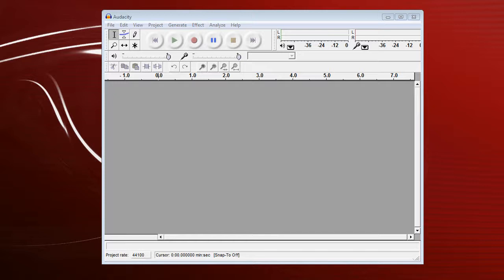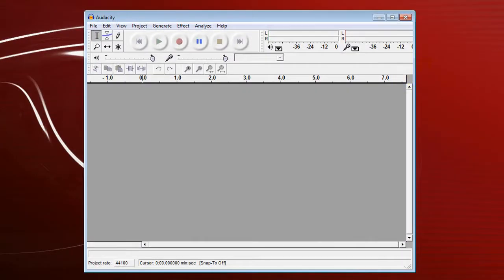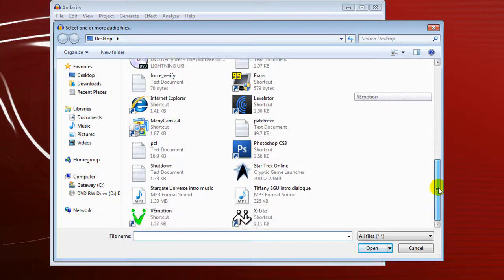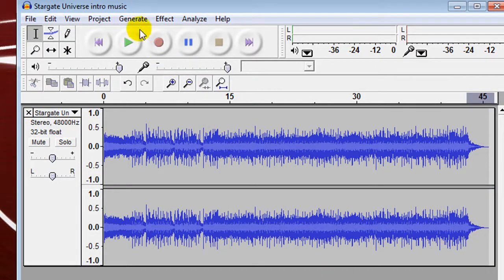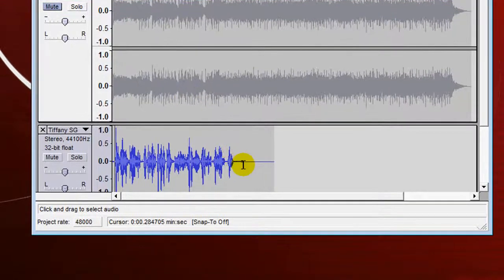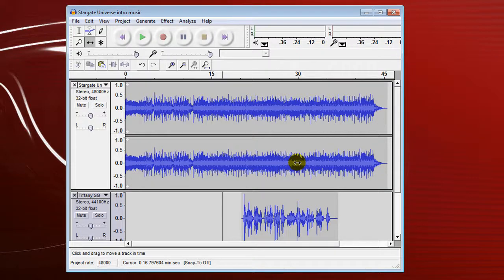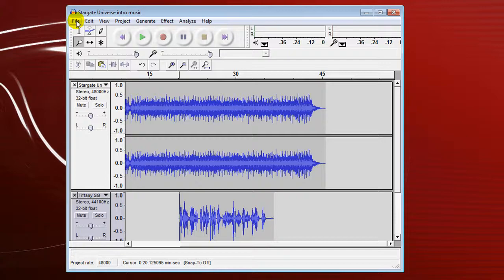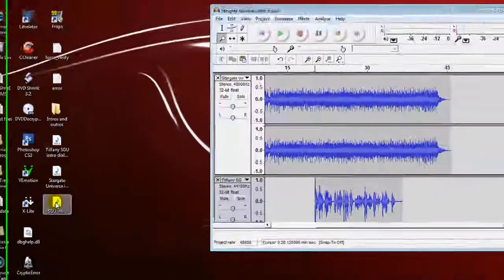Intros and Outros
This video tutorial shows  you how to creat simple intros for your podcast with Audacity